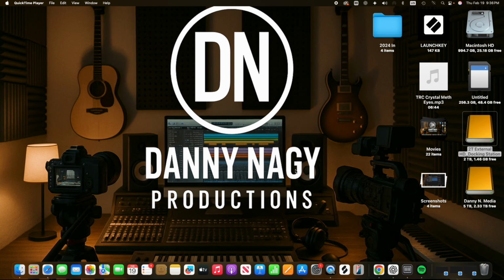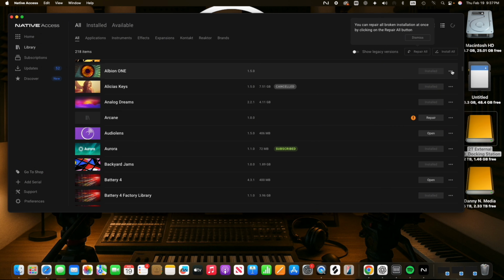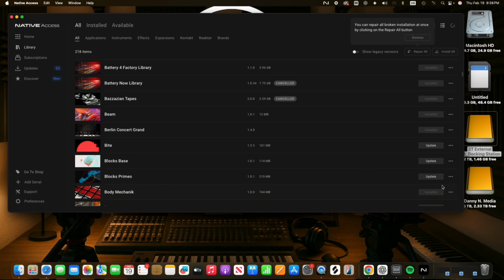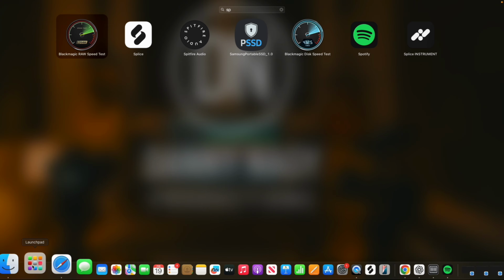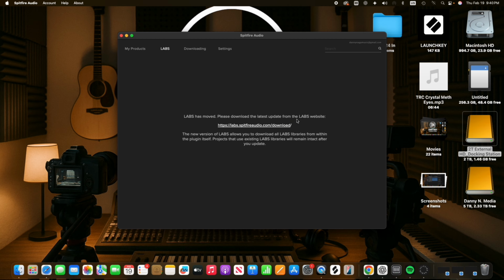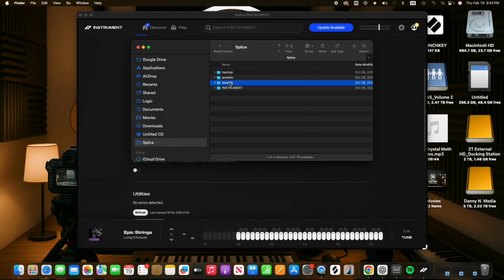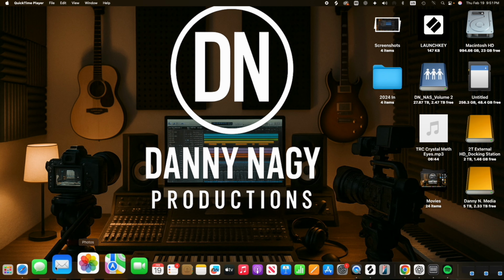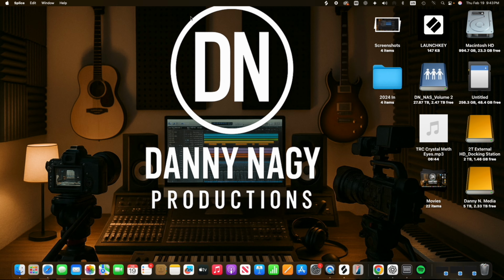How to move sample libraries onto an external Hard Drive | Kontakt, Spitfire, Splice, Logic Pro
Are you struggling with storage for your extensive music production setup? This video demonstrates how to efficiently move your "native instruments on external ssd" and manage your "komplete external hard drive". Learn "how to install native instruments on external hard drive" to optimize your workflow and keep your "kontakt" and "spitfire audio" sample library organized. This is a crucial step for any serious music producer looking to streamline their storage solutions.